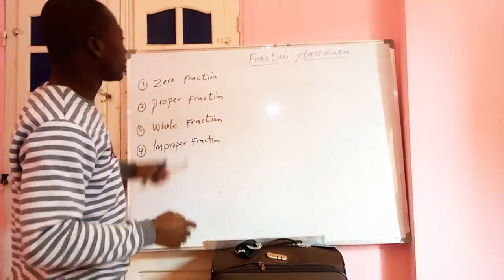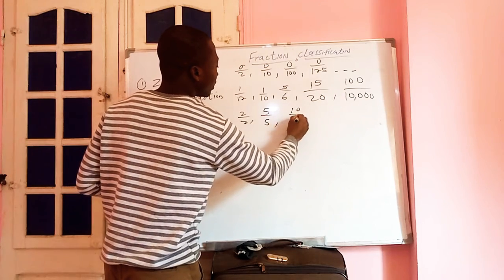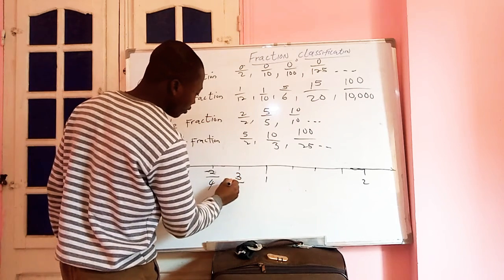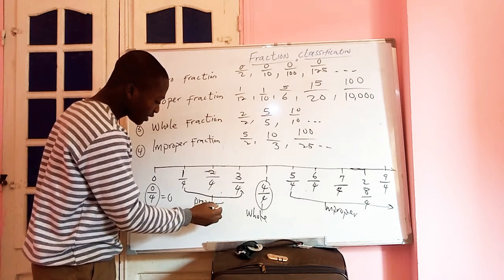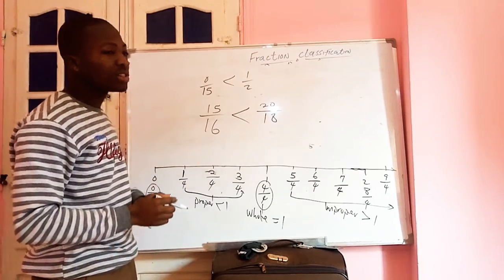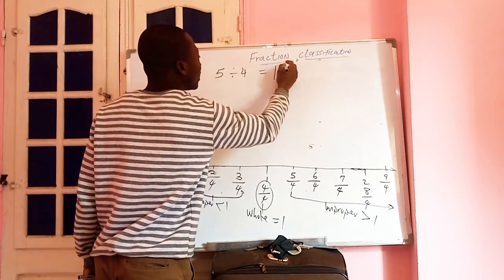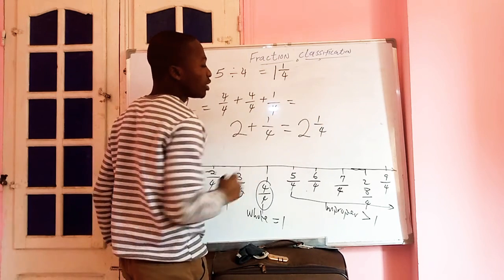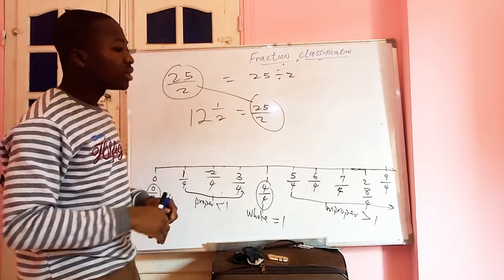Types of fraction!!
The types of fraction include
1. Zero fraction
2. Proper fraction
3. Whole fraction
4. Improper fraction